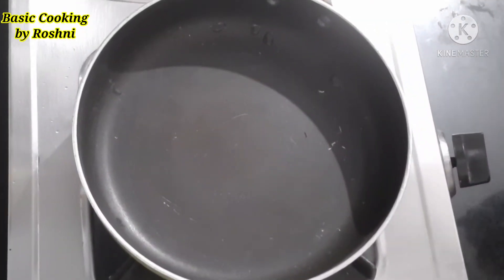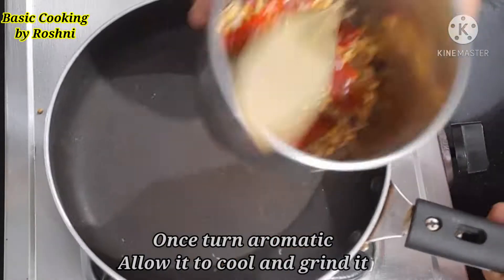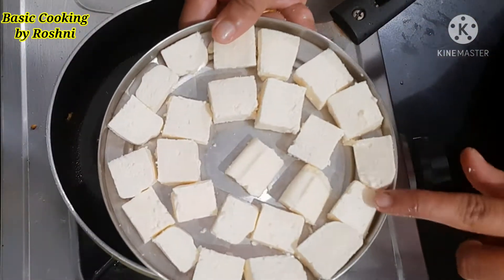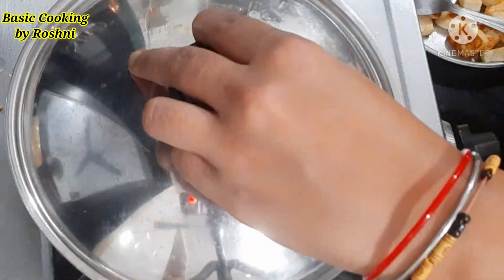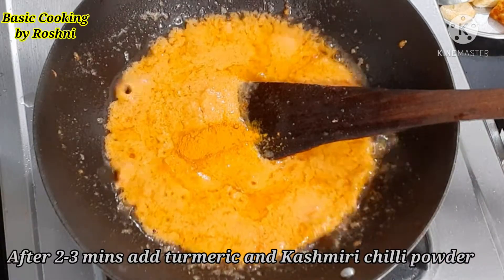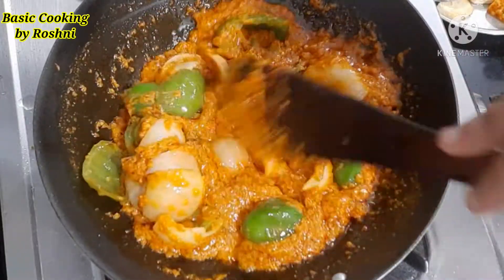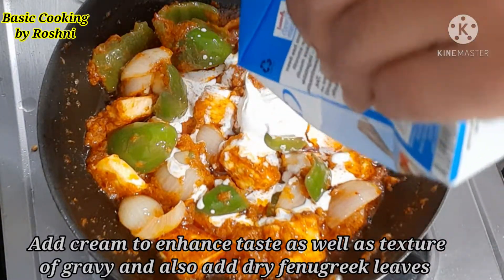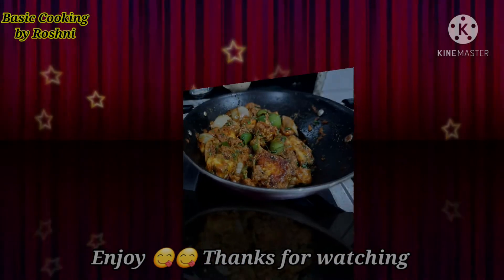पनीर की इतनी स्वादिष्ट सब्जी आप को एकबार जरूर बनानी चाहिए 🥘😋 Paneer sabji recipe with special masala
Hi Friends. Today I am sharing  new recipe of paneer. It is very unique and delicious recipe and also very simple to prepare. Below are ingredients
1.Paneer 200 gm
2.Capsicum and onion
3.For special masala ( coriander seed,cumin, cloves,  pepper, cardamom  bayleaf, dry chillies etc.)
4.For base gravy preparation (garlic,ginger,onions, tomato and Cashew nut)
5.Dry spices ( turmaric and Kashmiri chilli powder)
6.Oil, butter and cream
7.Kasuri methi, garam masala and coriander leaves and salt as per taste